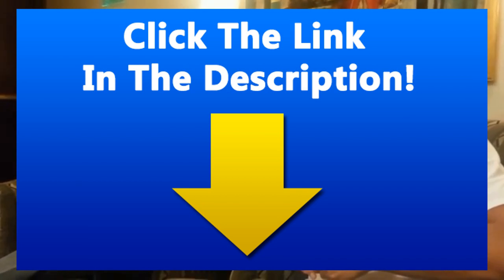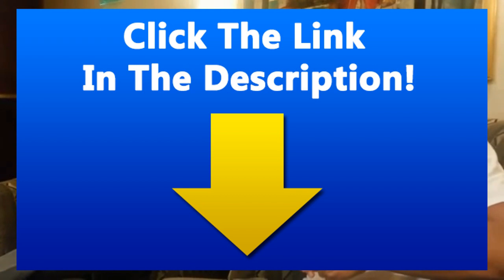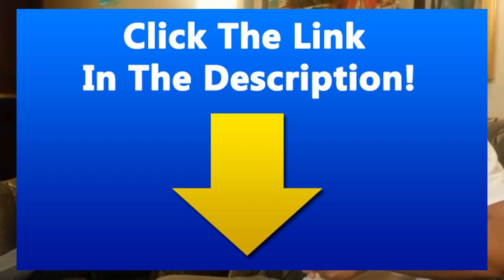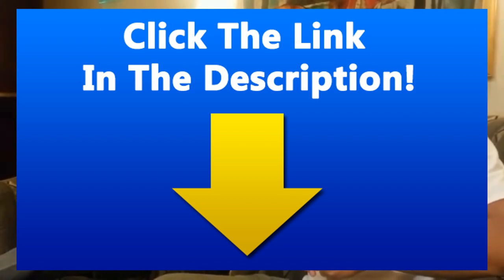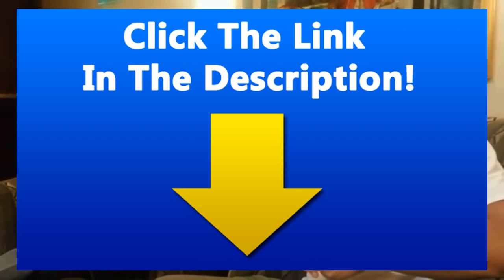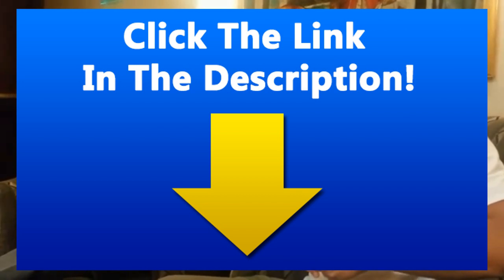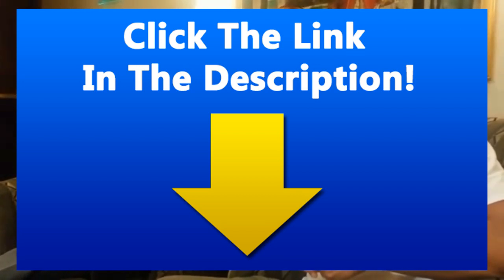Blogging with John Chow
Blogger, speaker and entrepreneur. John Chow rocketed onto the blogging scene when he showed the income power of blogging by taking his blog from making zero to over $40,000 per month in just two years. And he did it working only 2 hours a day.

Today, John Chow dot Com is one of the biggest blogs on the Internet, with over 200,000 active daily readers and followers. John Chow dot Com is ranked number 16 on the AdAge Power 150 list and number 1 in the list of the Top 50 Canadian Internet Marketing Blogs. He also is the founder and CEO of TTZ Media, Inc.